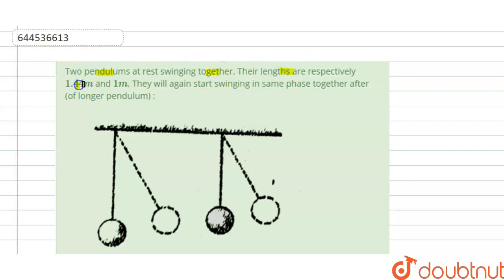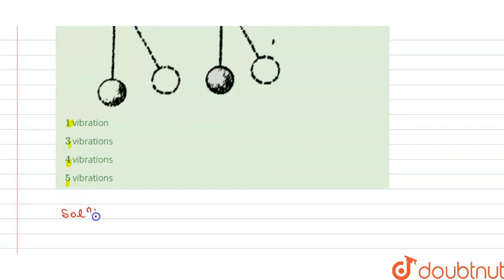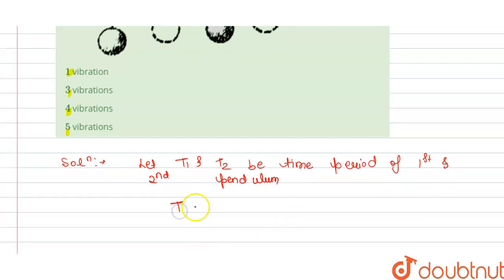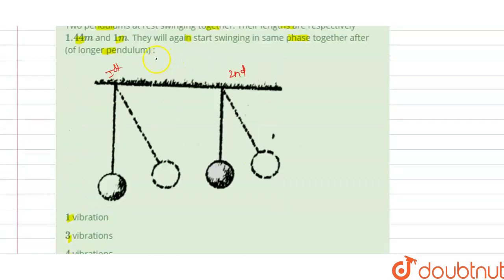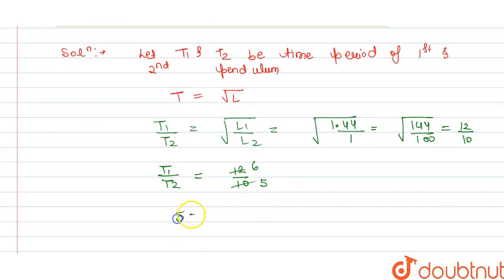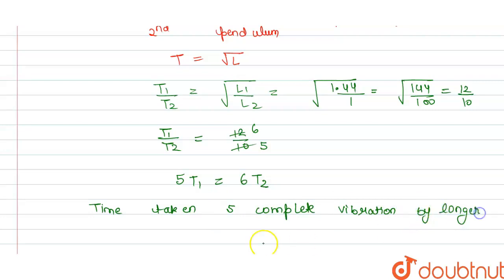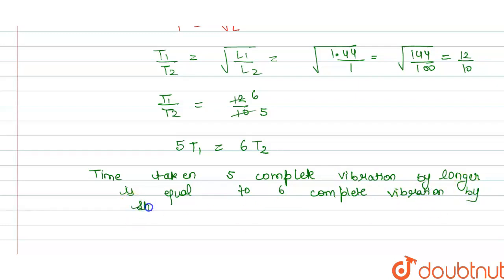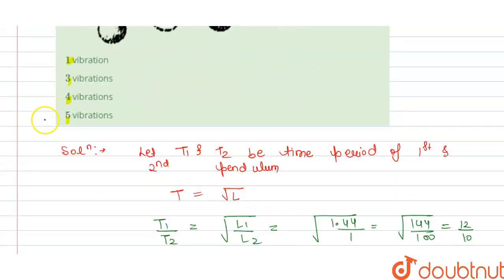Two pendulums at rest swinging together. Their lengths are respectively 1.44 m and 1 m. They wil...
Two pendulums at rest swinging together. Their lengths are respectively 1.44 m and 1 m. They will again start swinging in same phase together after (of longer pendulum) :
Class: 12
Subject: PHYSICS
Chapter: SIMPLE HARMONIC MOTION
Board:IIT JEE

👉 Have Any Query? Ask Us.